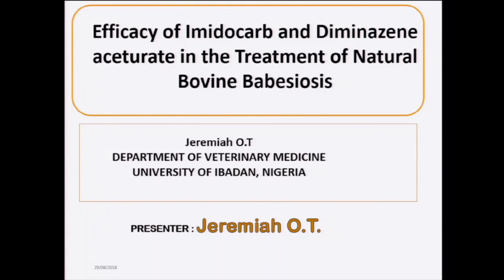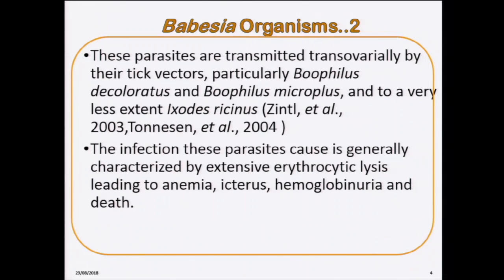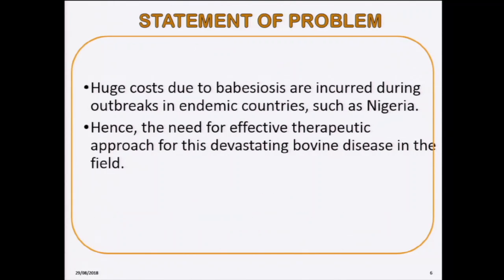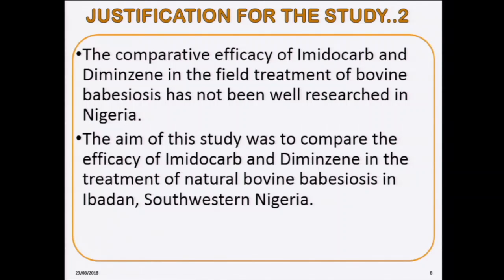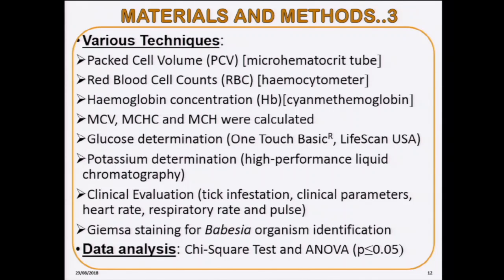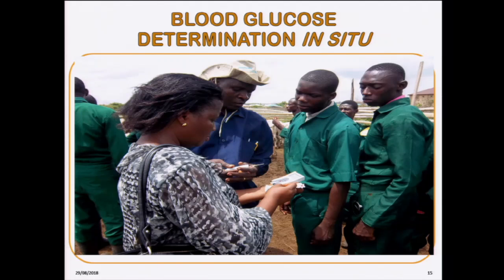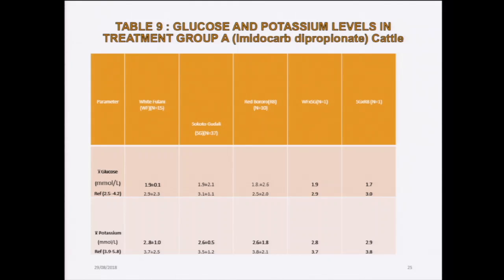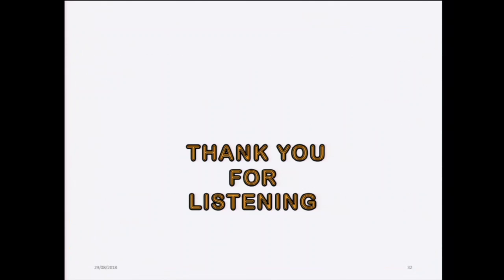Efficacy of imidocarb and diminazene aceturate in the treatment of natural bovine babesiosis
Olalekan Taiwo Jeremiah, Nigeria